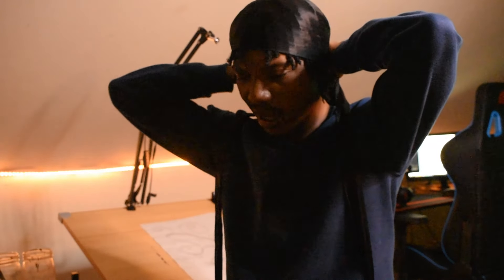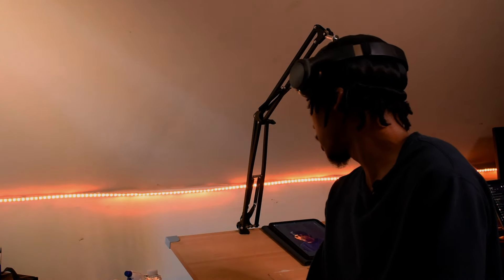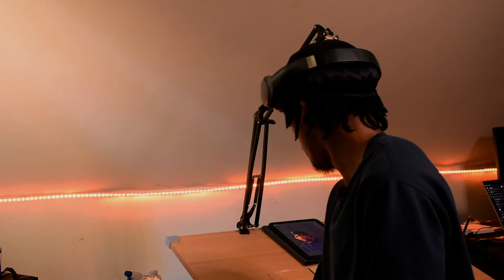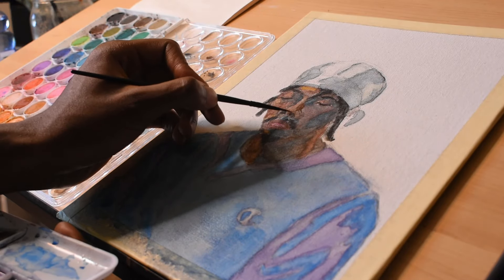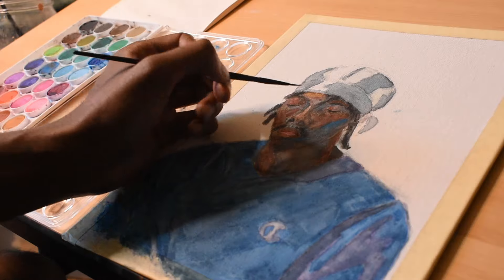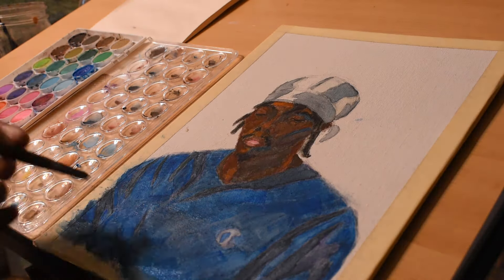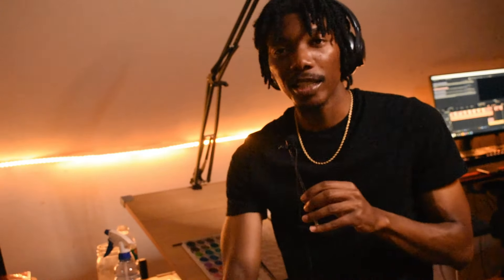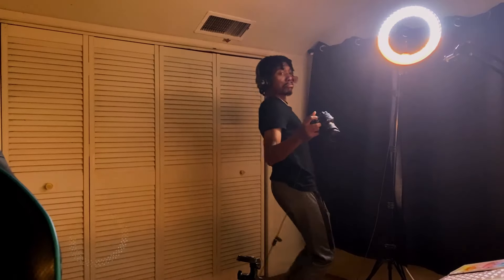This Watercolor Portrait EXCEEDED My Limits | Paint With Me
I wanted to challenge myself to step outside of my sketchbook, so I used watercolor to paint a self-portrait. This was a chance to experiment with different watercolor techniques like wet on wet and wet on dry to get an outcome that I desired. It was a fun process that taught me a lot about watercolors, and I’m happy with the result.